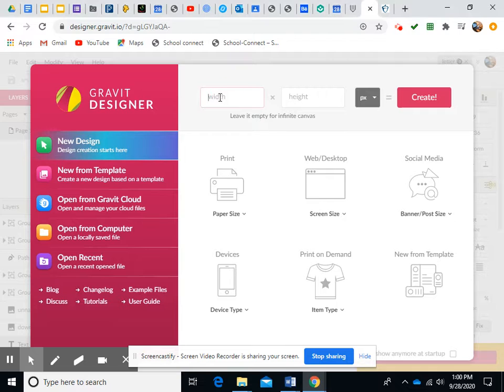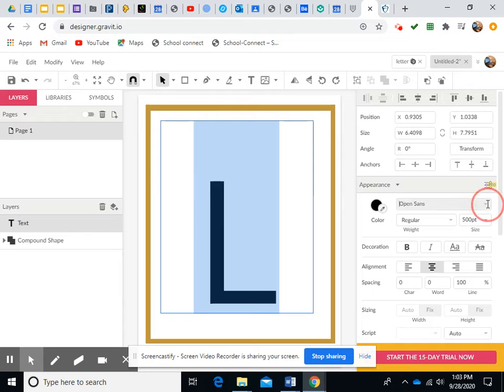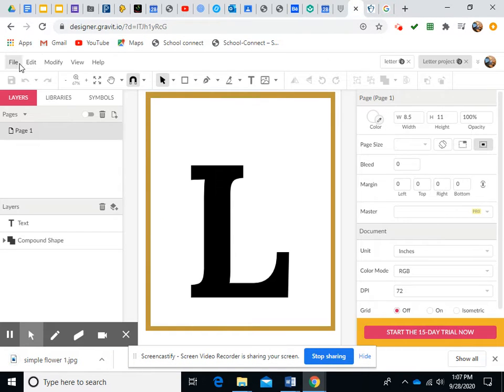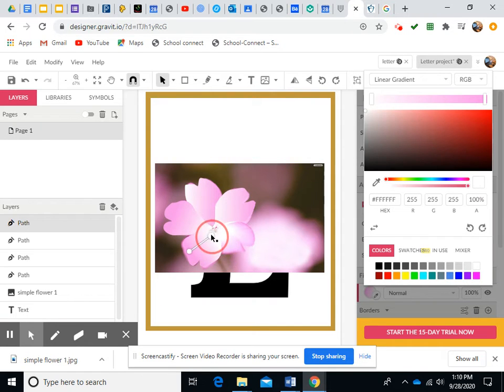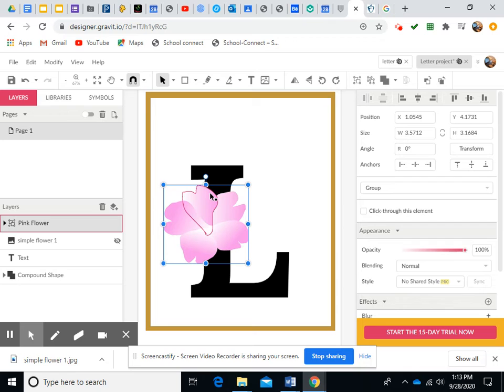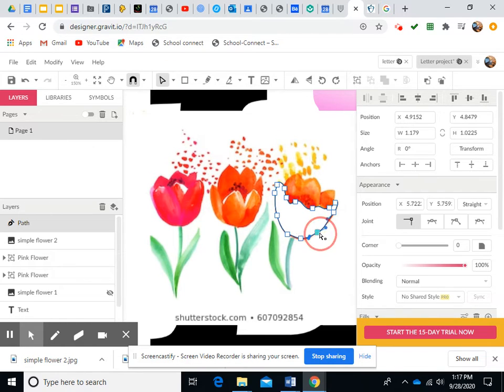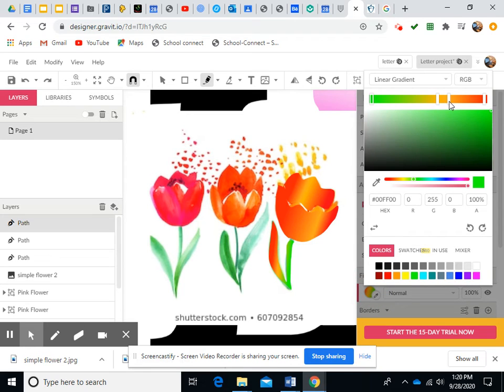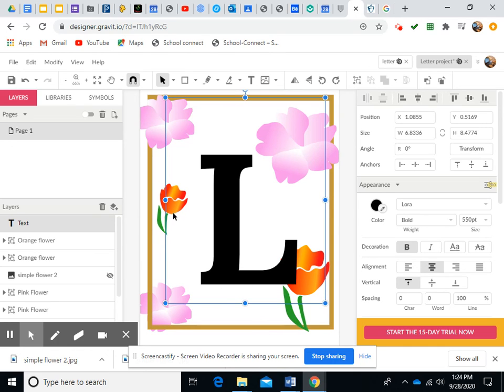Gravit Assignment #4 Letter